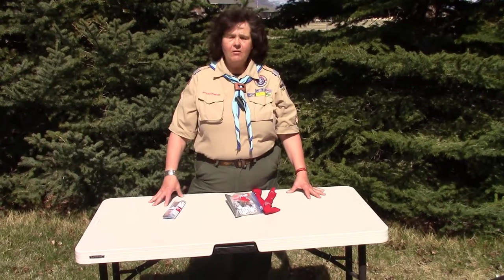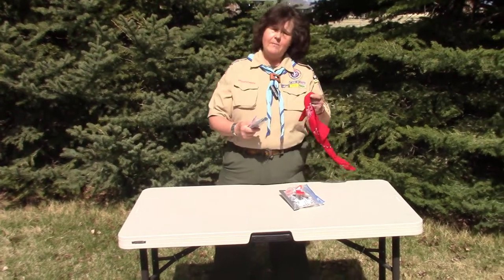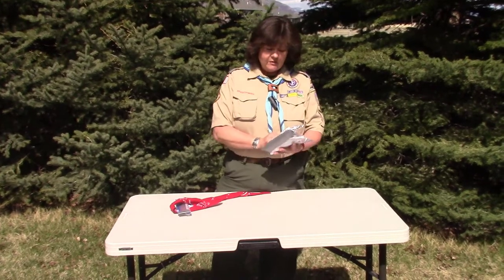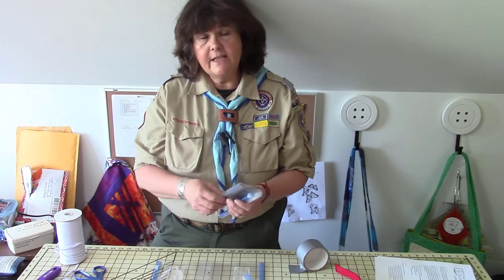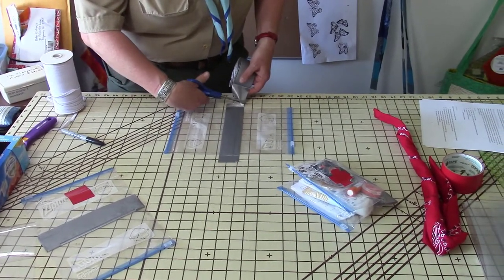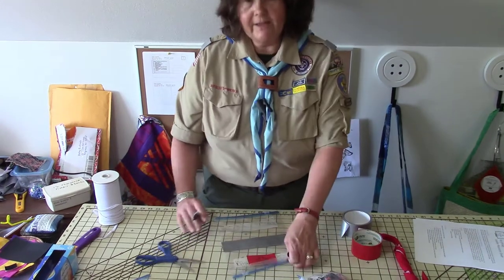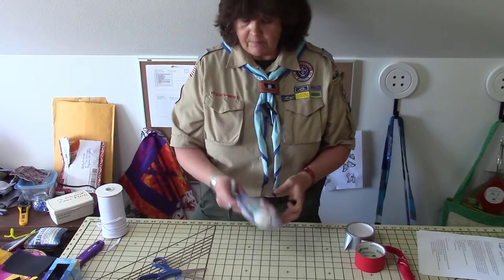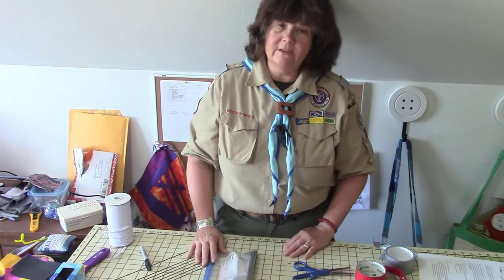Personal First Aid Kits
See-Through Personal First Aid Kit
Every Scout needs one. This is a useful, easy way to make a Personal First Aid kit.